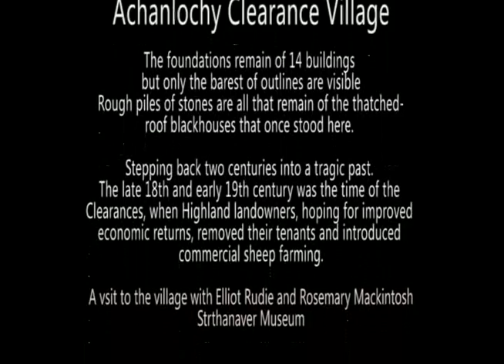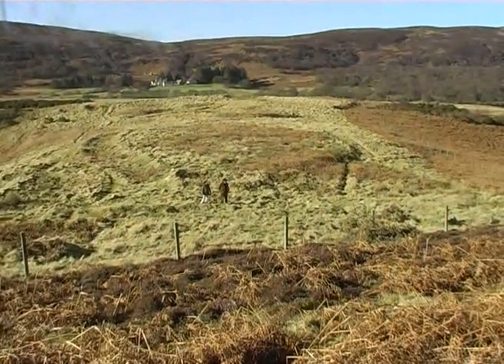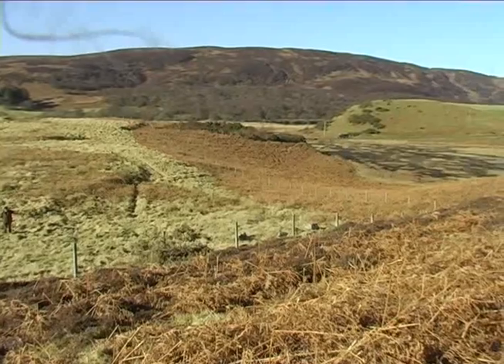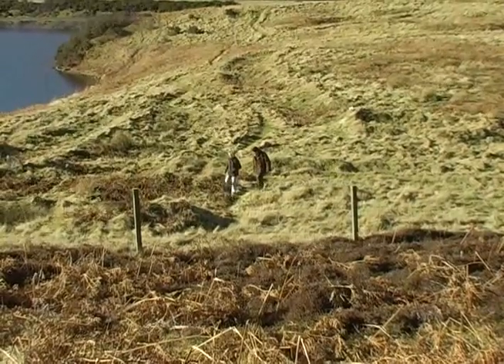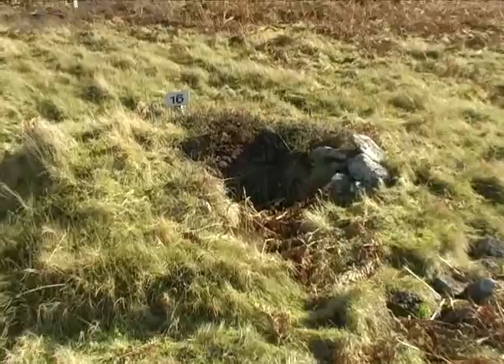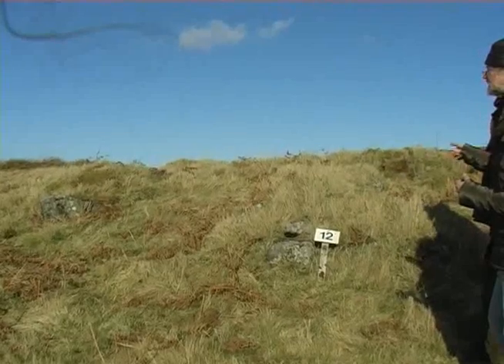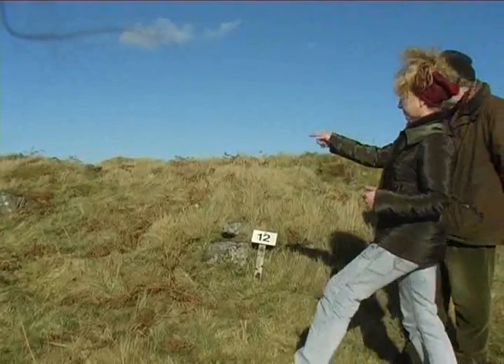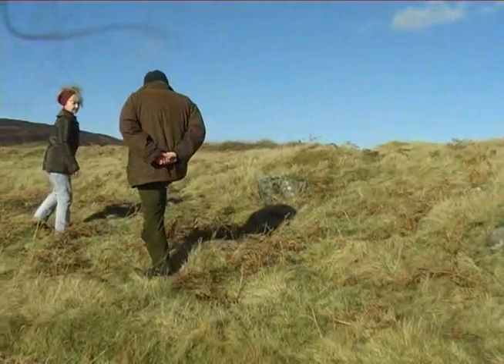Achanlochy Township Part1.divx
Strathnaver Museum
Achanlochy Clearance Village
The foundations remain of 14 buildings  but only the barest of outlines are visible Rough piles of stones are all that remain of the thatched- roof black houses that once stood here. - Stepping back two centuries into a tragic past. - The late 18th and early 19th century was the time of the Clearances, when Highland landowners, hoping for improved economic returns, removed their tenants and introduced commercial sheep farming.

A visit to the village with Elliot Rudie and Rosemary Mackintosh Strathnaver Museum Achanlochy Clearance Village. Many thousands of crofters, whose families had lived on the land for generations, were forcibly evicted, leaving empty glens and desolate villages.